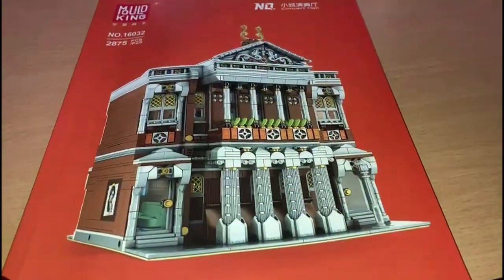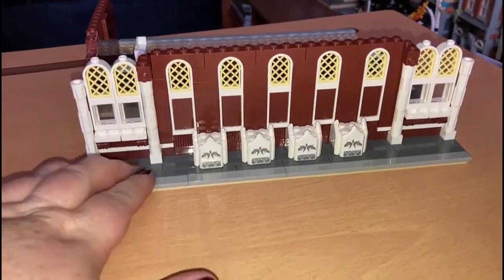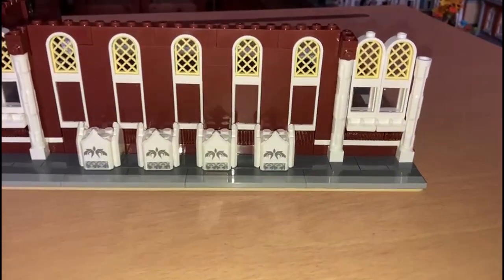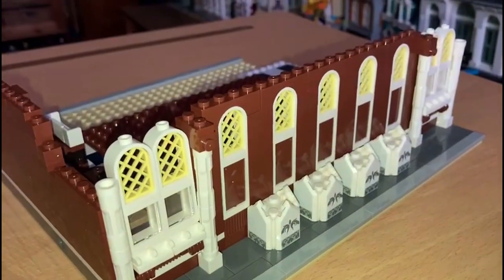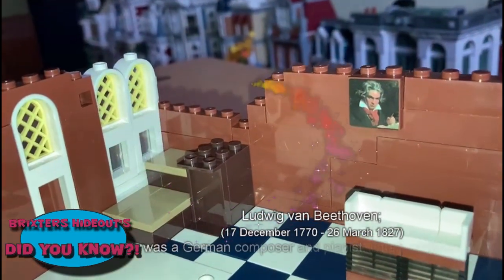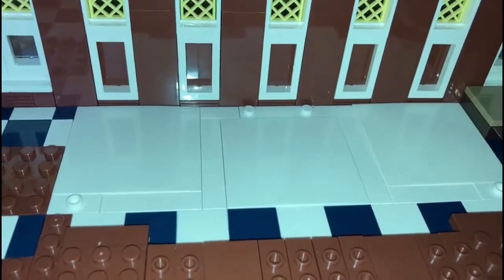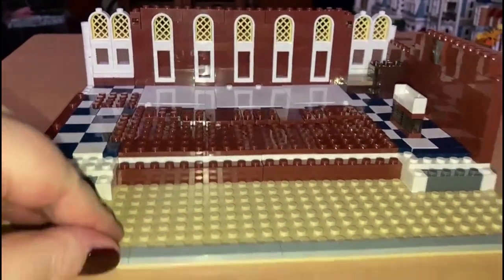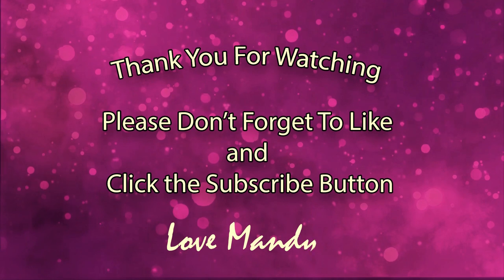Mould King 16032 Concert Hall bag 1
Mandy has decided to build The Mould King Concert hall and has decided to share it with us all.

Edited by @REO_REbOrn85